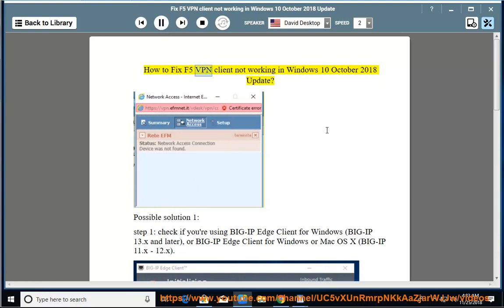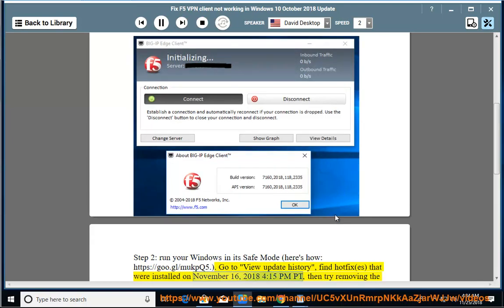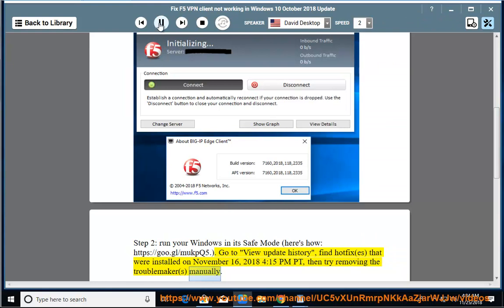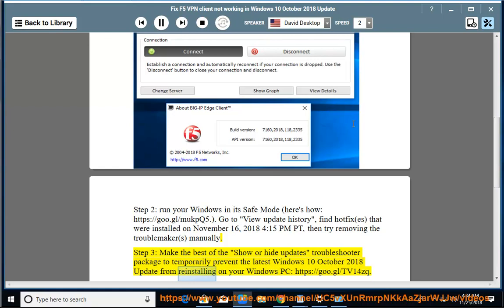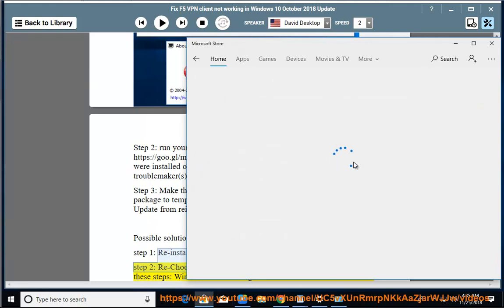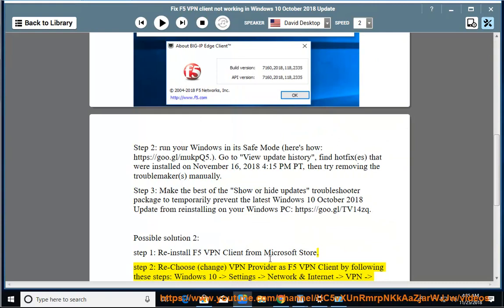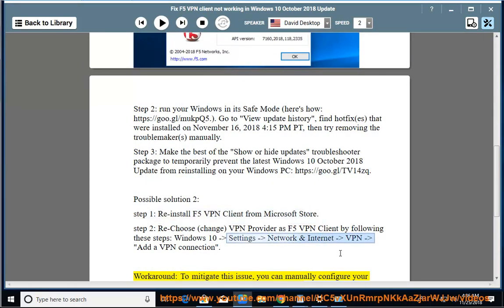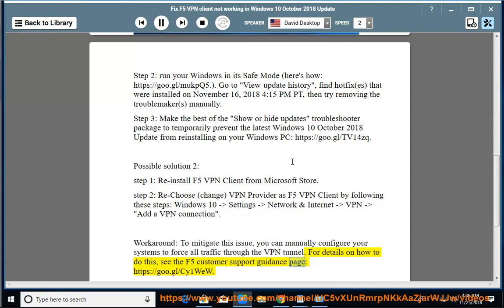Fix F5 VPN client not working in Windows 10 October 2018 Update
Here's how to How to Fix F5 VPN client not working in Windows 10 October 2018 Update. Learn more?

Fix Task Manager not showing processes in Windows 10
Fix Windows cannot start new hardware device (Error Code 49)
Fix msrtn32.exe high CPU issue in Windows 10